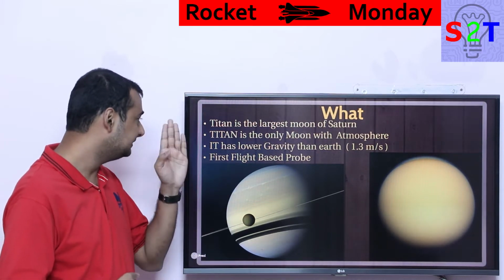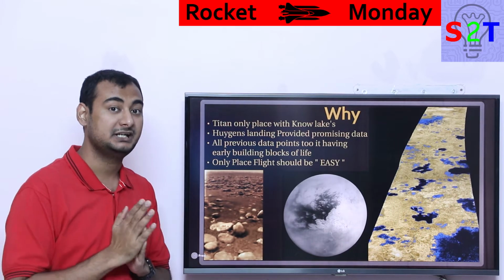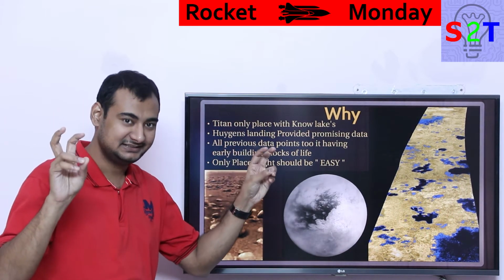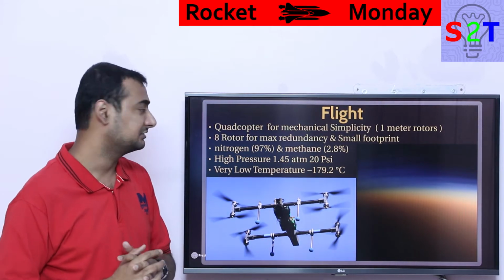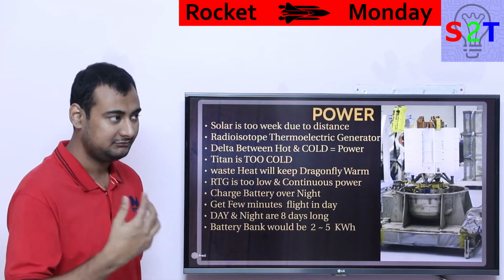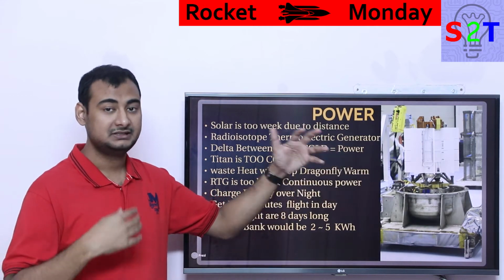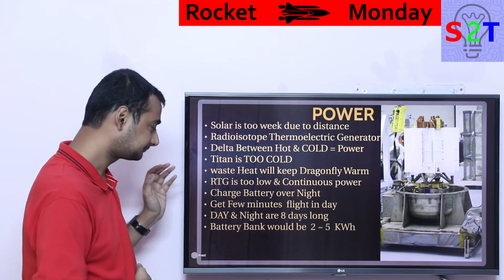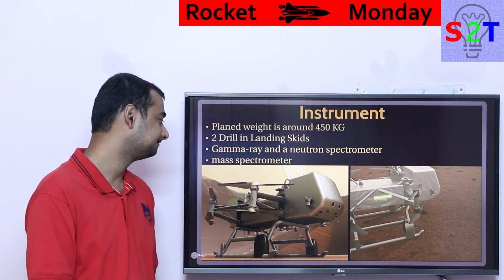NASA's Dragonfly Explained {Rocket Monday Ep118}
In this Ep, we will talk about Dragonfly  NASA mission
So what the heck it is
Why a mission to titan
How the heck it can fly
How it will get the power needed
Instrument That will be used